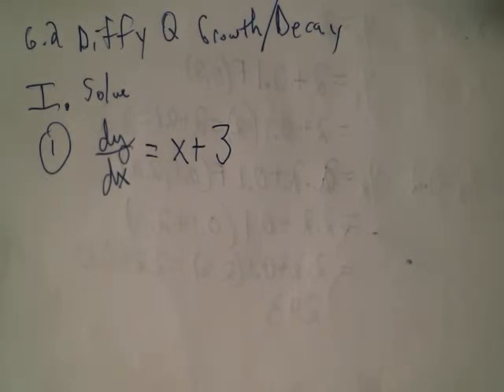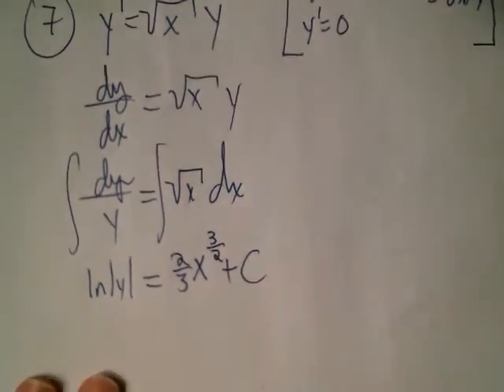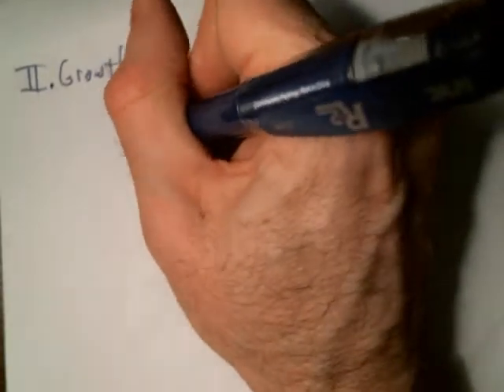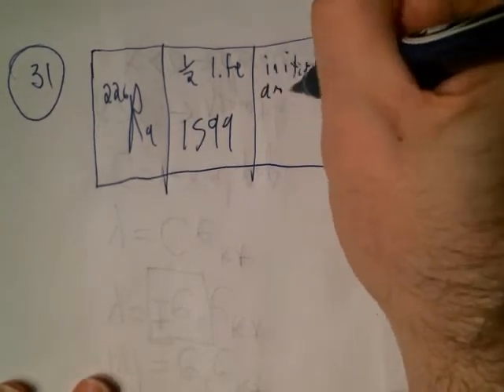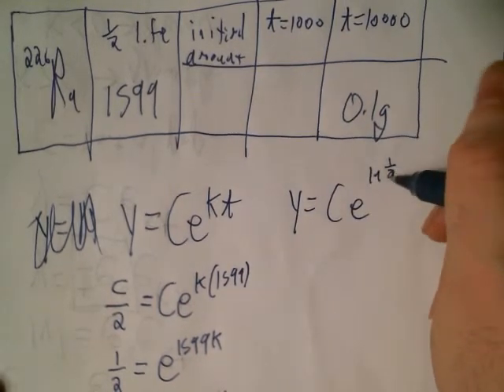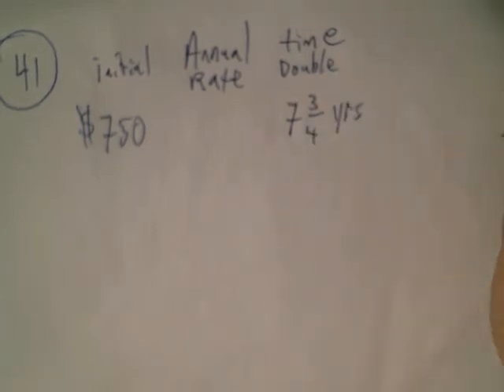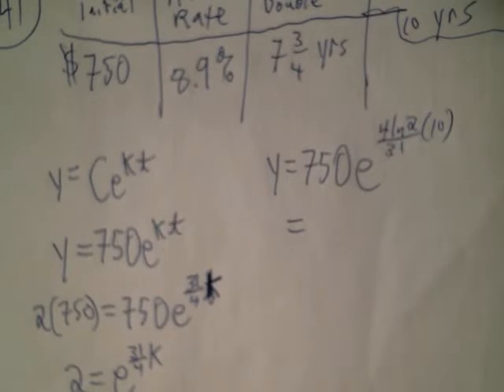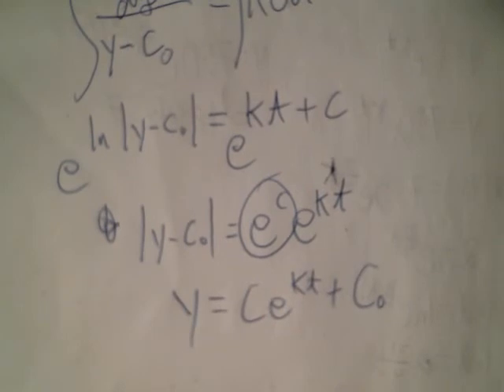1620 6 2